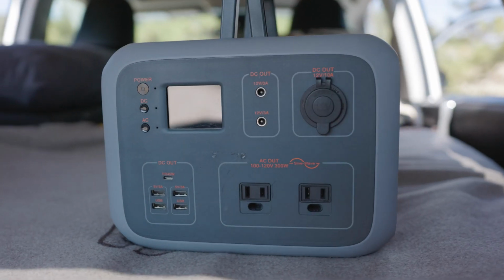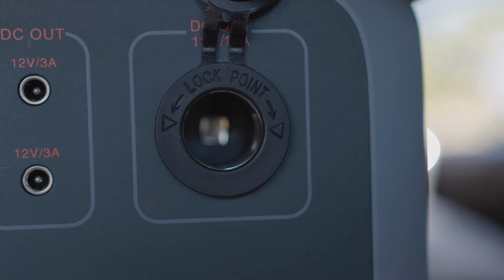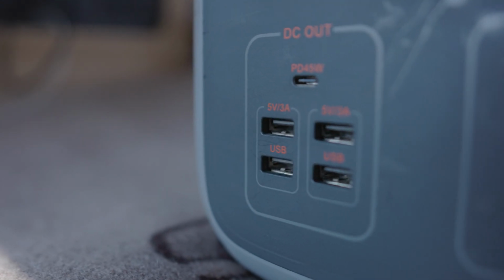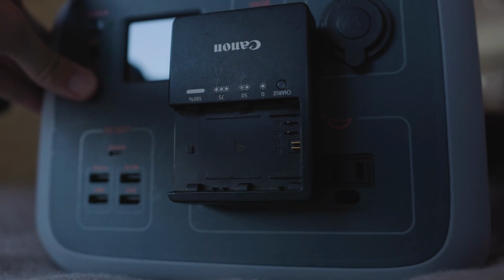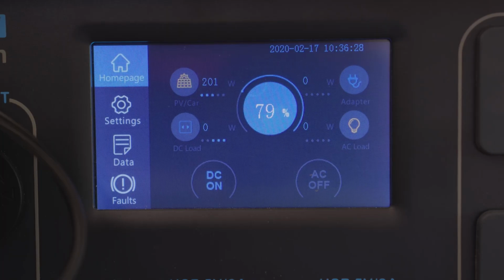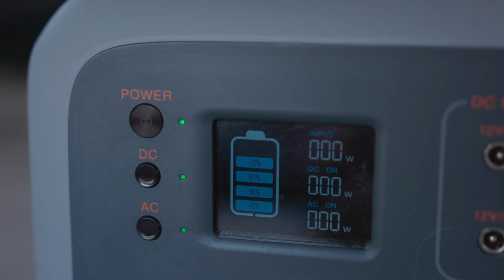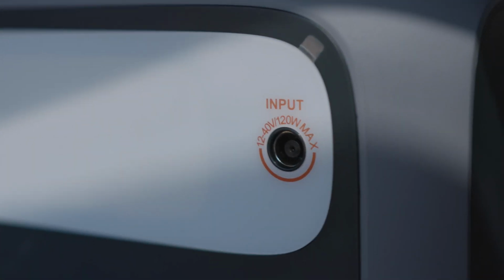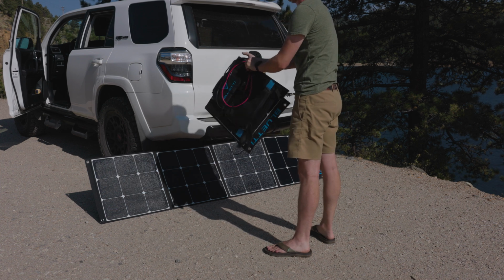How I Power Everything Living on the Road | Review of the Bluetti AC50S & AC200P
Bluetti AC50S
Bluetti AC200P
Bluetti 120W Panel
Bluetti 200W Panel

A quick and practical review of the Bluetti/Maxoak AC50S & AC200P

Timestamps:
0:00 Intro/Disclosure
1:40 AC50S
4:21 AC200P